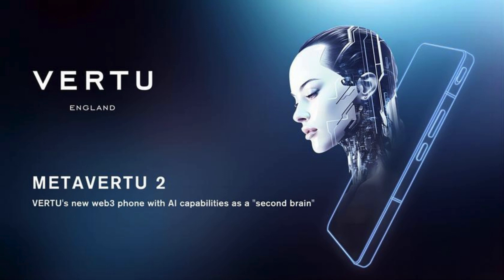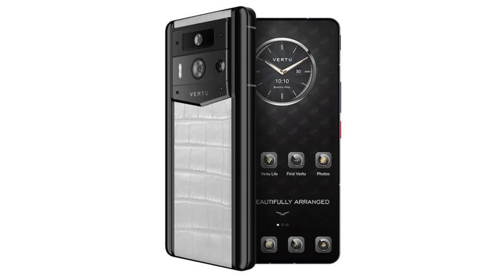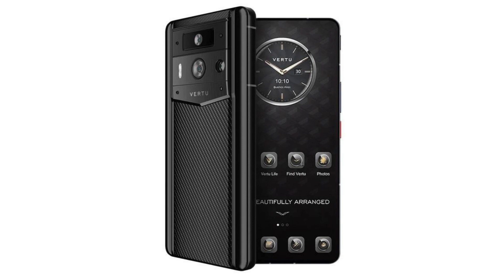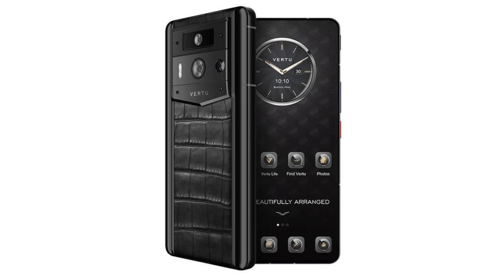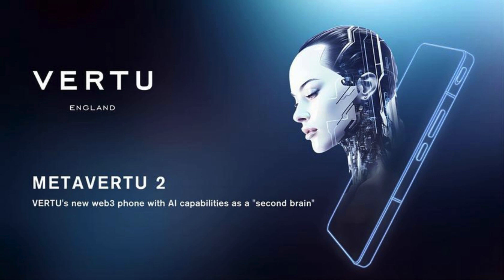"MetaVertu II: Snapdragon 8, 120Hz Display, Dual 50MP Cameras - Luxury Redefined, From $5100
Vertu MetaVertu II is a high-end smartphone boasting impressive features and a luxurious design. Priced at $5100 for the carbon-fiber body in black, it also offers options with leather covers at $8100 (black) and $9300 (white or blue).

The device features a 6.78-inch AMOLED display with a 120Hz refresh rate, providing a visually immersive experience. The main camera setup includes a 50 MP primary sensor (Sony IMX800), a secondary 50 MP lens, and an 8 MP lens. For selfies, it sports a 16 MP front camera.